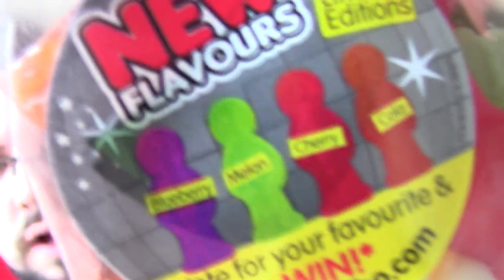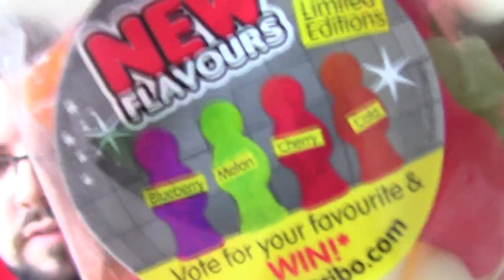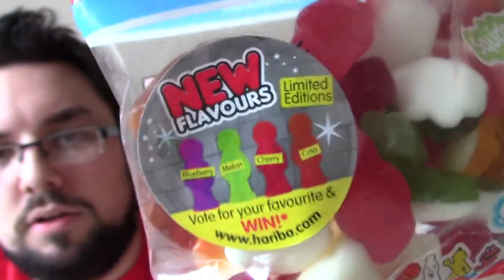Haribo Super Mix (New Jelly Baby Flavours) Review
Haribo Super Mix contains some new Jelly Baby flavours. We checked them out to see what they're like.